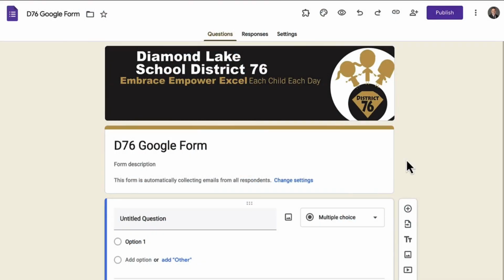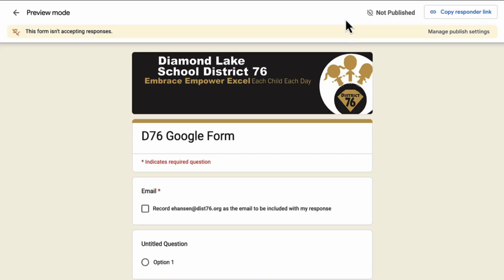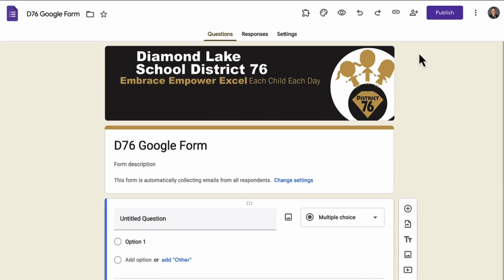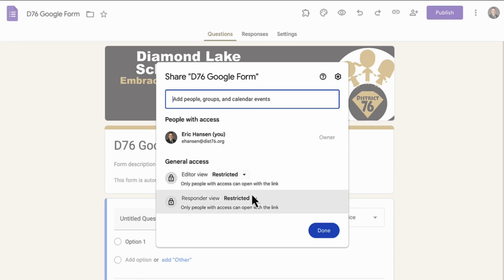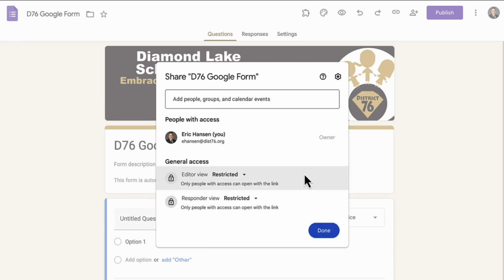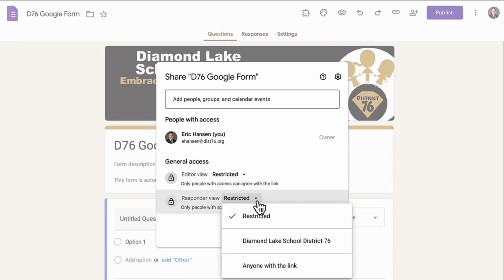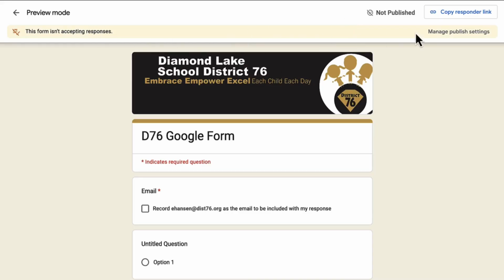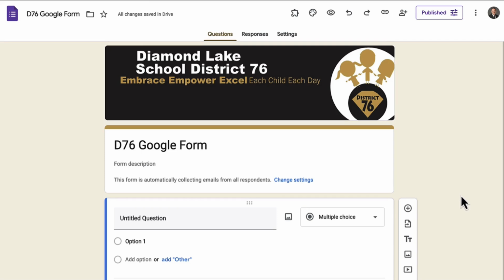Update: How to Publish a Google Form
In December 2024, Google Forms introduced a "Publish" button, replacing the previous "Send" button. This update requires form creators to publish their forms before respondents can access and submit responses. The change enhances control over form sharing and access permissions. This video demonstrates how to successfully publish Google Forms based on this update.